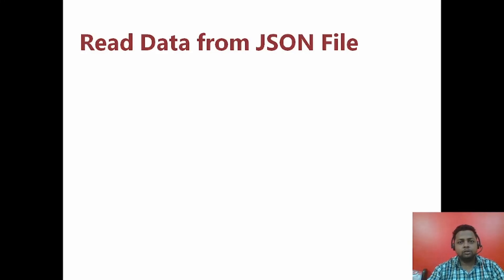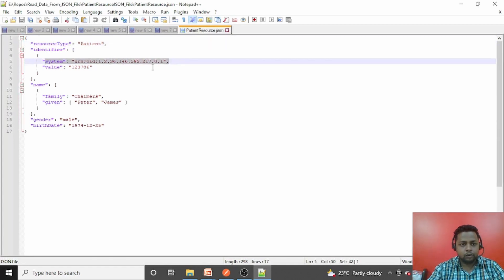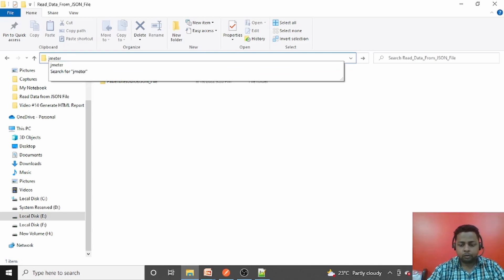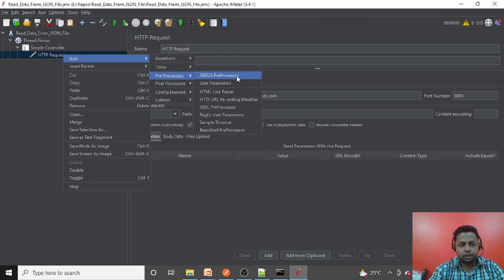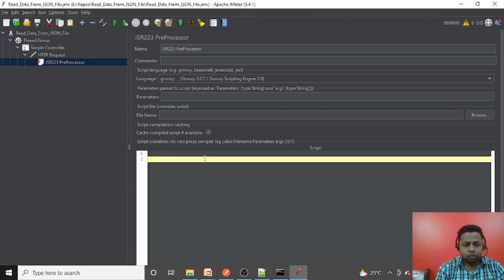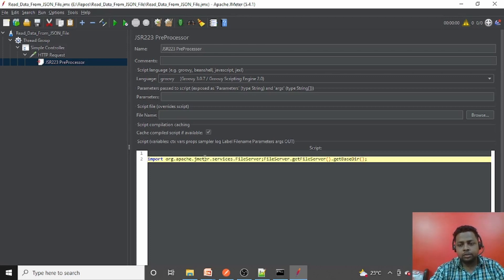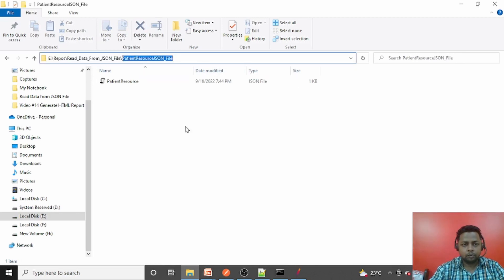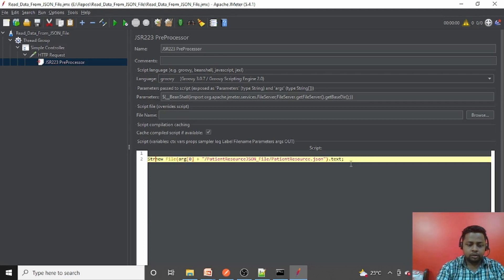Fetch Data from JSON File in Jmeter | How to Read JSON File in Jmeter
JSON File in Jmeter
How to read / fetch data  from Json file

This video explains complete steps to Read or Get Data from JSON File in Jmeter. The JSON file will be present in test suite repository and we can read that file data and pass it to the request. To read the file we can write simple BeanShell script.

JSON body used the video :
  "resourceType": "Patient",
  "identifier": [ { "system": "urn:oid:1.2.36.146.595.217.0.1", "value": "123786" } ],
  "name": [ {
      "family": "Chalmers",
      "given": [ "Peter", "James" ]
  "gender": "male",
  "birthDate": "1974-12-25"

Steps to achieve this :
 1. Create a simple test suite and add a Post request
 2. Add assertion and listener to validate the result
 3. Add a Post Processor JSR223 Post Processor and write simple lines of code to read data from the JSON response

To Learn JMeter step-by-step for Beginners to Advanced level, You can check the below useful videos on my channel

 1. How to Automate Rest API using Jmeter | API Automation testing

 2. Install JMeter and Launch it from any folder

 3. Create First Jmeter Test Suite - CI Automation Suite for Rest API Project from scratch

 4. Read Test Data from CSV file in Jmeter - CSV Data Set Config - Data Driven Testing

 5. Write data to CSV file |CSV Data Set Config

 6. Property File Reader - config.properties file in Jmeter

 7. Jmeter Plugins Manager

 8. Read Configurations in Jmeter using Step by Step Debugger

 9. Jmeter result files generation after every test suite execution

 10. Read CICD Pipeline Results in Jmeter

 11. Jmeter Non GUI mode - Execute test suite from Command Line Interface

 12. How your Jmeter test suite should look like

 13. Set and Read Variables and Property values in Jmeter

 14. Generate HTML Report for JMeter Test Suite Run

 15. Read/Get Data from JSON Response